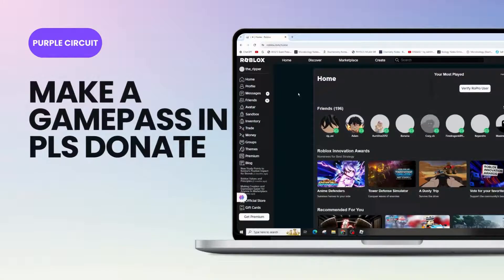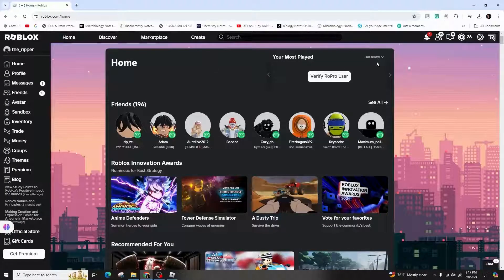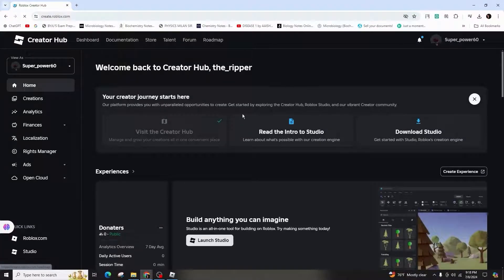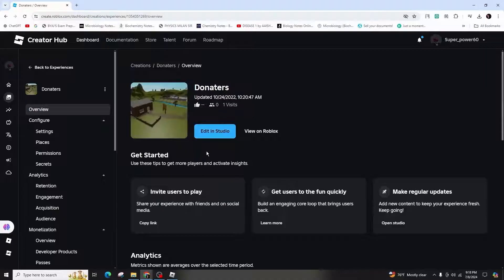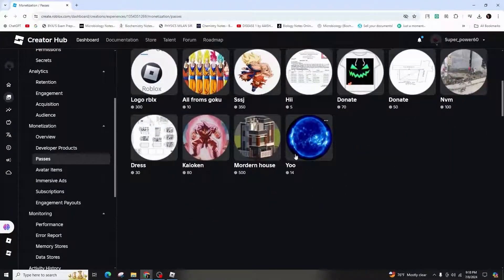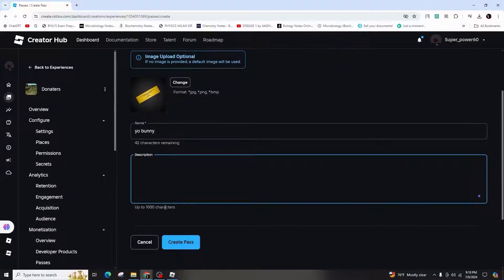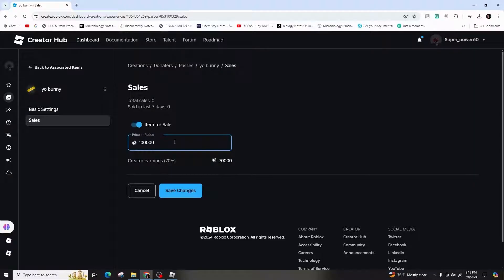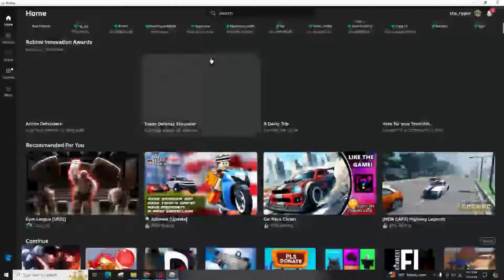How To Make A Gamepass In Pls Donate (Full Guide)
This guide will show you exactly how to make a Gamepass in Pls Donate with a full, step-by-step tutorial. Whether you’re new to the game or a seasoned player, our instructions will help you create and use Gamepasses effortlessly.

In this video, you’ll learn:

- Step-by-step process to create a Gamepass
- How to promote your Gamepass effectively

Creating a Gamepass in Pls Donate is a fantastic way to enhance your gameplay and support your favorite creators. Our comprehensive guide ensures you have all the information needed to get started and succeed.

Make sure you stay till the end for bonus tips on how to attract more donations and grow your gaming community.